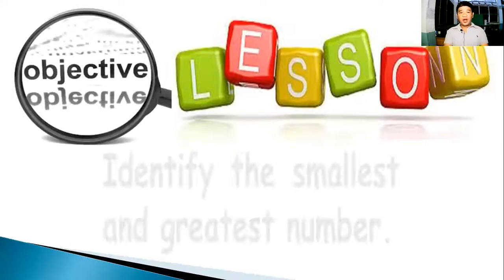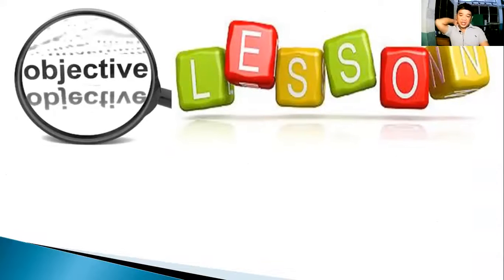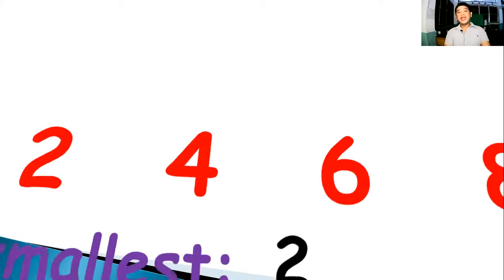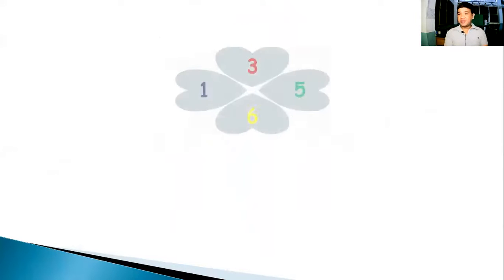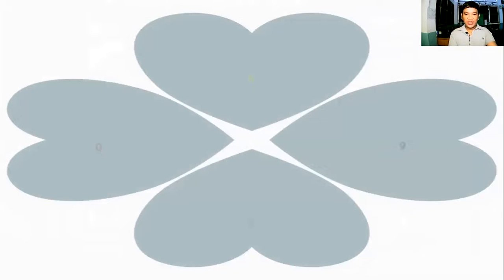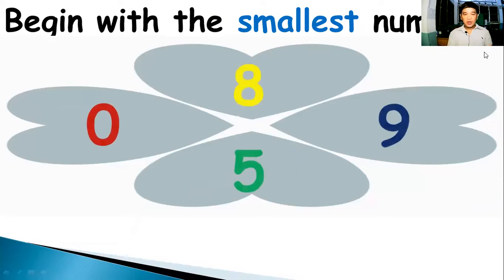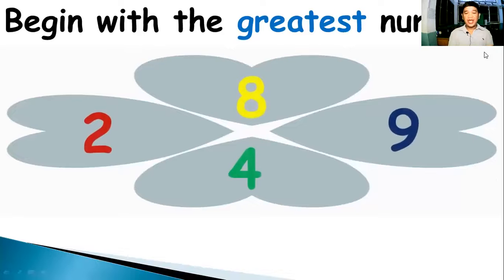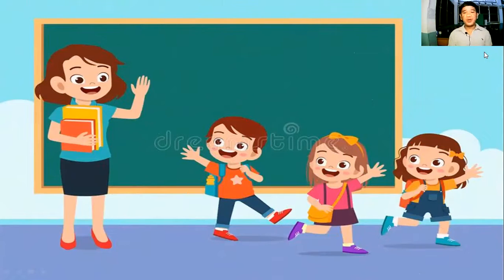E.P. 1 - MATHEMATICS @ Identify the smallest and greatest